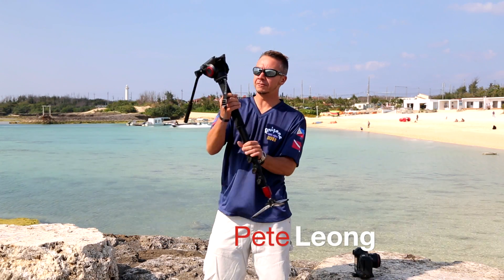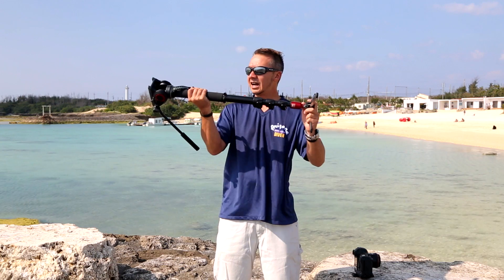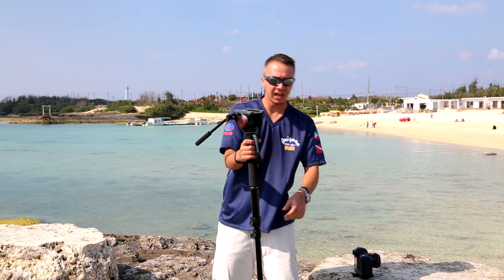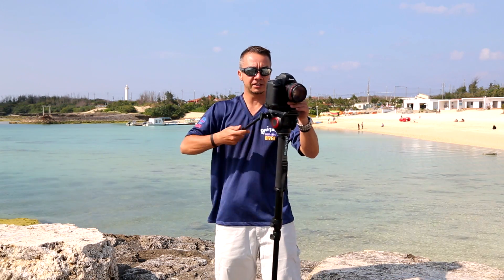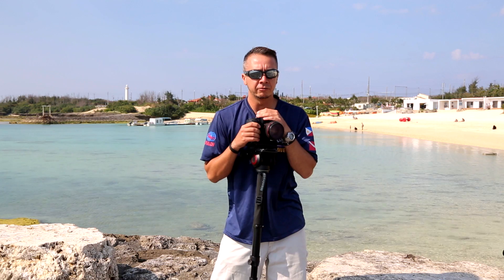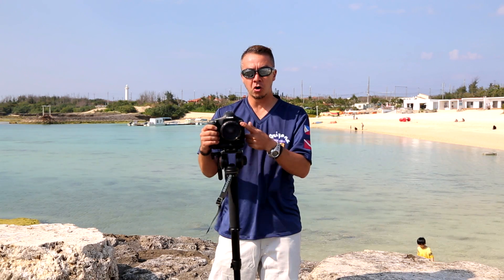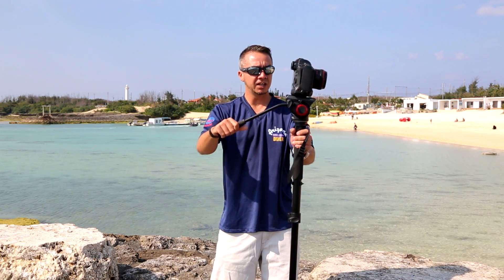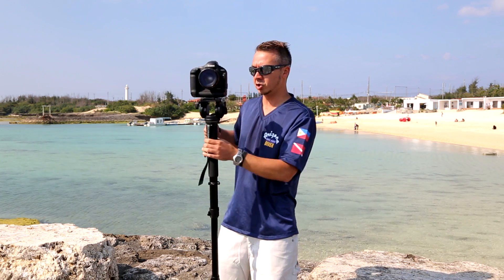Manfrotto MVM500A Fluid head monopod review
Manfrotto mvm500A review for DSLR video. I've been testing and practicing with this video monopod for the last few days and must say I am loving it! Its not the cheapest monopod out there but great for getting steady video and creative angles much faster and easier than you could with a tripod. Like I say in the video, I'm by no means a video professional but I do like to make little videos for my blog and Youtube etc.. Hope you enjoy!_________________________________________________
Pete's Photo Blog

You can also find my photography on Flickr, 500px, Google+ etc.. all linked off from my photo blog or website.

All music licensed from Prime Audio Tracks